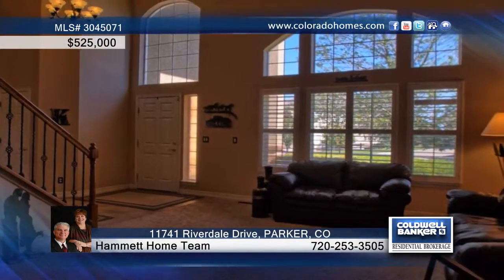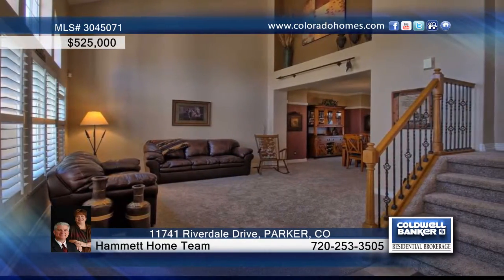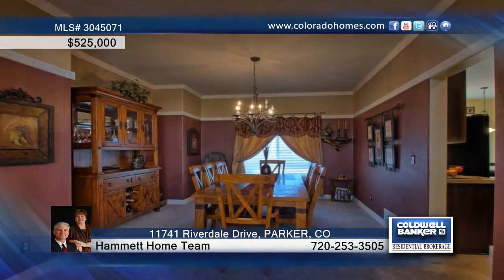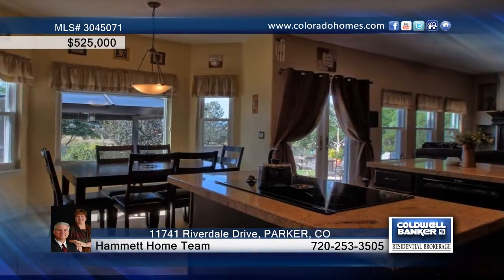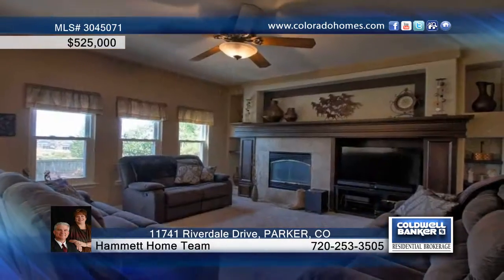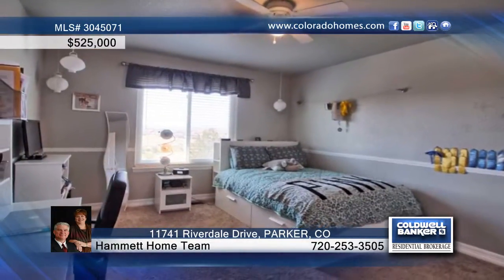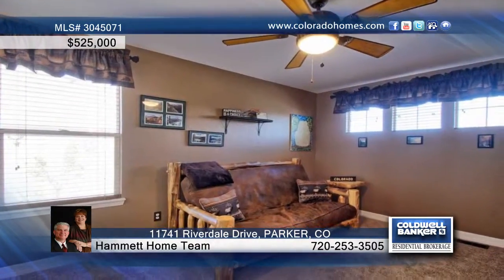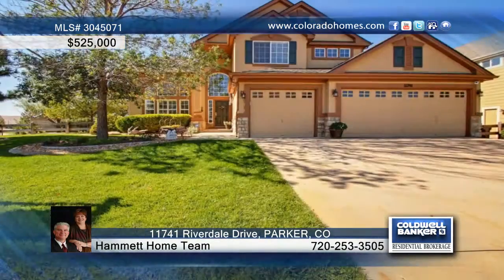11741 Riverdale Drive PARKER, CO Homes for Sale | coloradohomes.com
11741 Riverdale Drive, PARKER, CO
 Hammett Home Team-Coldwell Banker | 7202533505

Upon entering your new home you can't help but notice the vaulted Living Room and Open Stairway! Enjoy Formal dinners in your Dining Room! Imagine having breakfast in your Bay Windowed Kitchen Nook while looking at Pikes Peak! There is the Private Office space with Glass door entry! Master Retreat with Large Bay window, you can relax and see the Beautiful Front Range! The manicured backyard is an awesome place to take in the sunsets! All at the end of a cul-de-sac, great for gatherings!